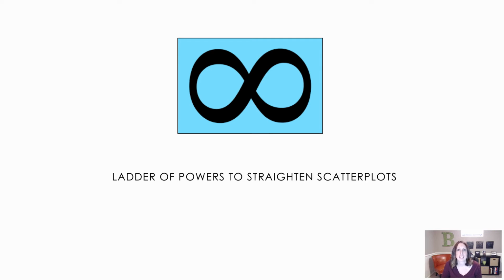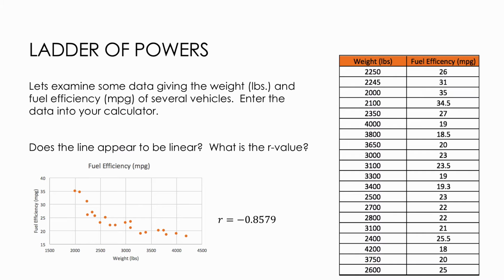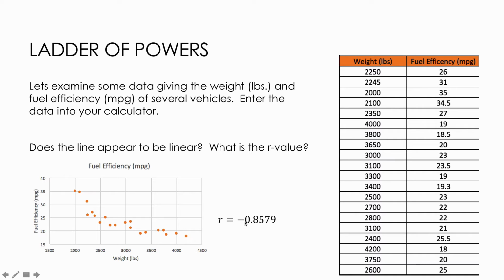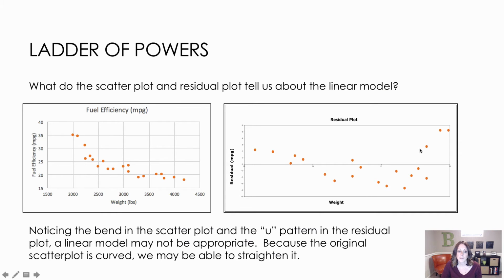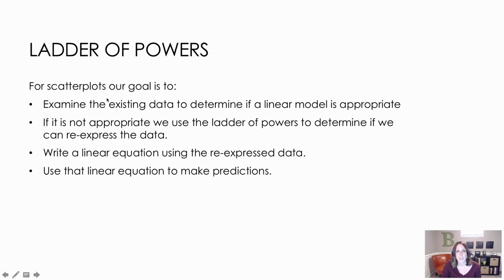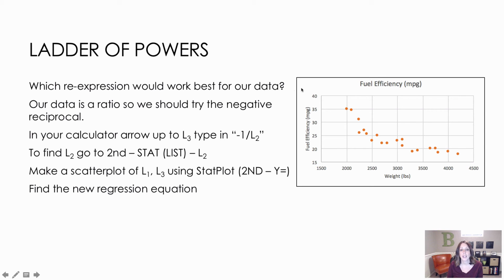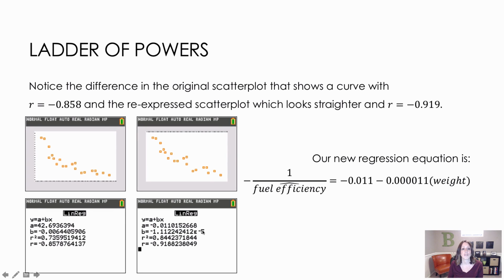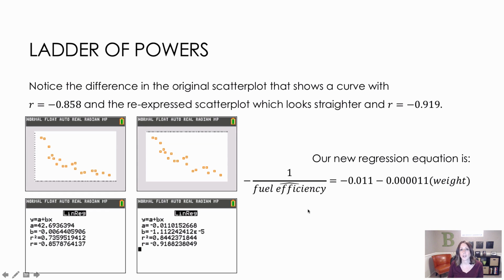37 Ladder of Powers to Straighten Scatterplots (6.4)